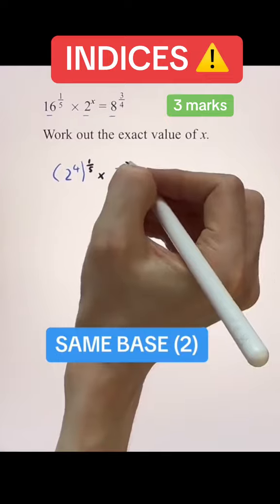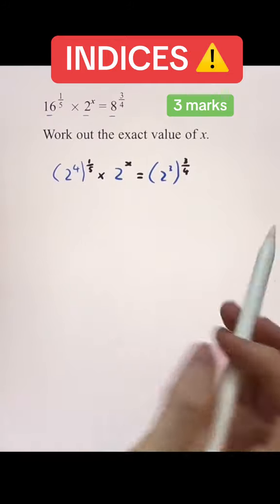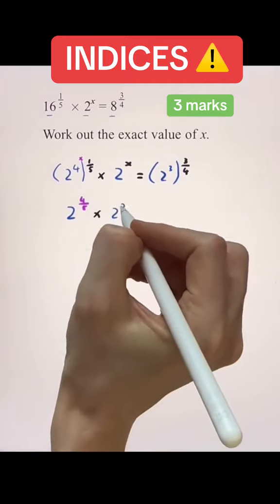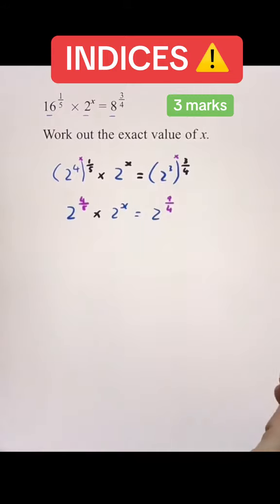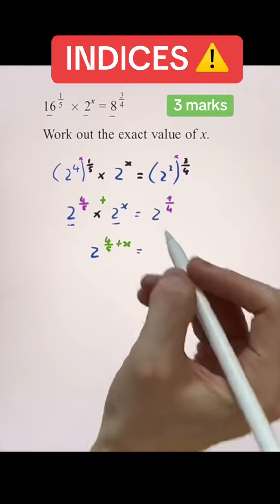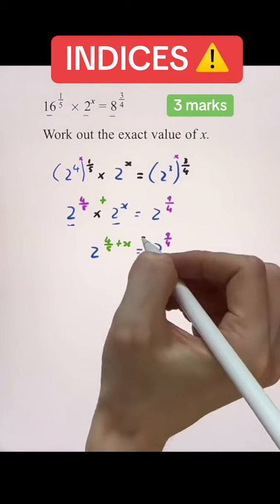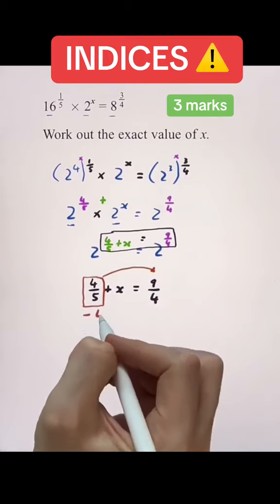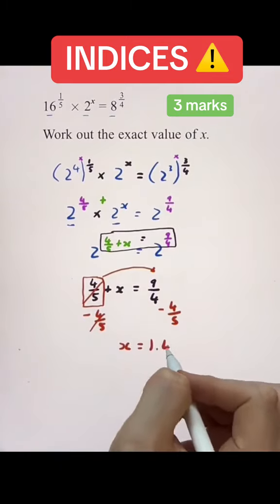masstik freegcsemathsteacher 810 405